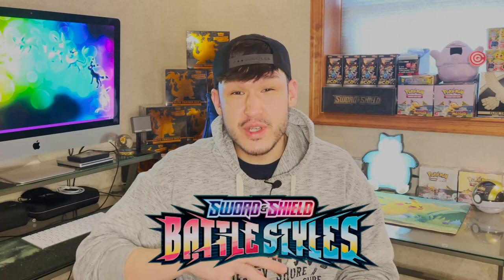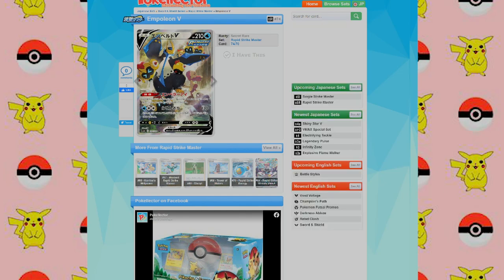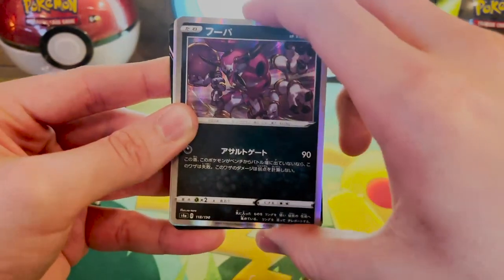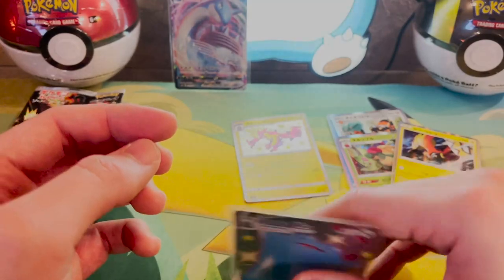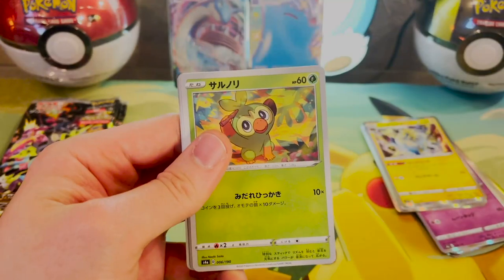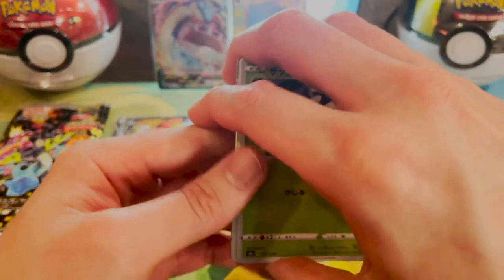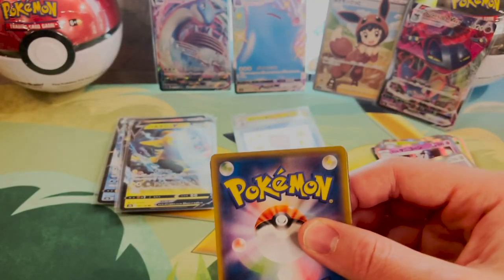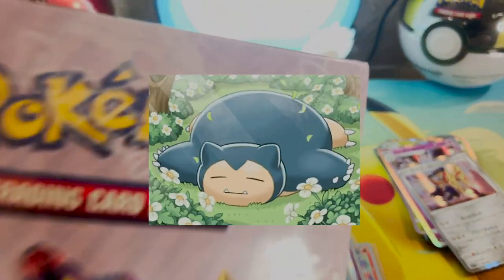Pokemon Opening!! Shiny V Star Opening and Battle Styles Pokemon Set List!!!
Welcome Back Everyone!!! Thank You for Tuning into Snorlax N Chill Once Again!! Today I'm Going to Review the Japanese Rapid Strike and First Strike (Battle Style's) Set List and Open A Shiny V Star Box!! I'm Still Hunting the Shiny Charizard!! The Battle Styles Card List will be Very Familiar to the Japanese Rapid Strike and First Strike Booster Boxes, So this can finally give Everyone a Good Idea of What to Expect this Coming March 2021 in the United States!!

Credit to GameChops for the Animal Crossing - Curly Remix!!

Snorlax N Chill 2021